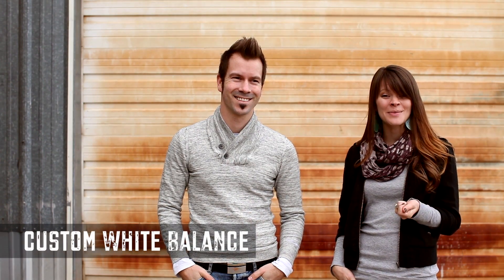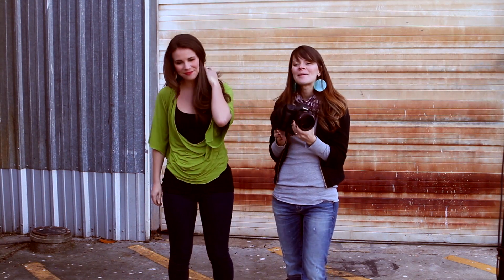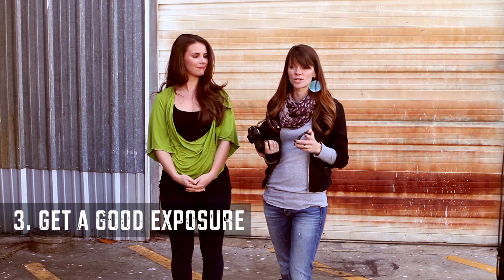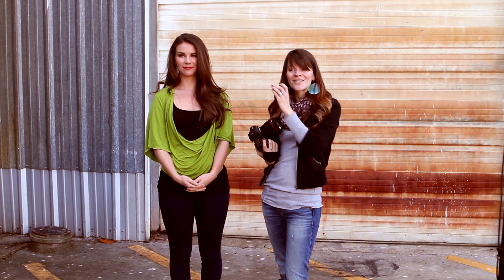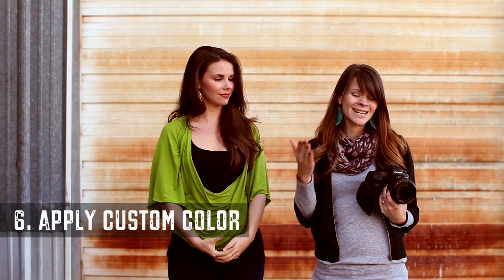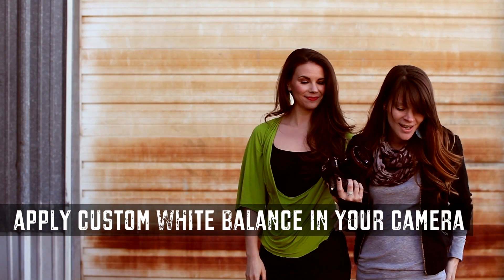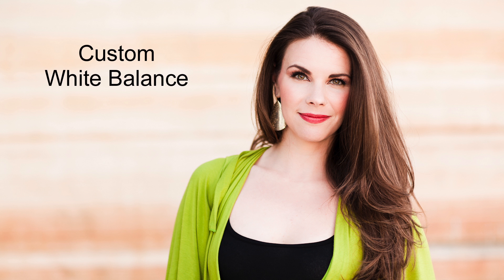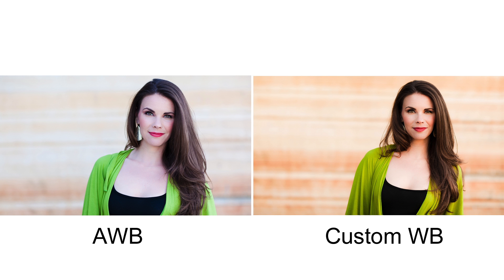Zach and Jody Gray ExpoDisc Video 2: Using ExpoDisc to White Balance with Ambient Light